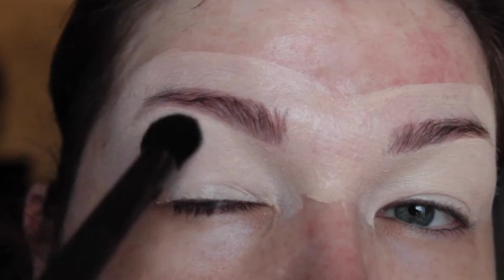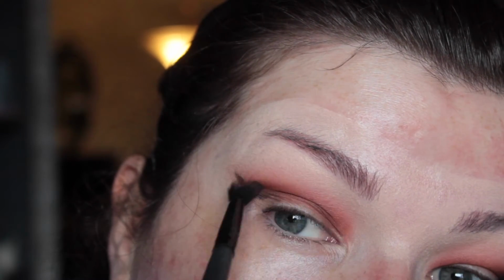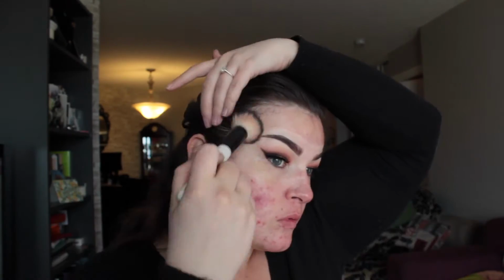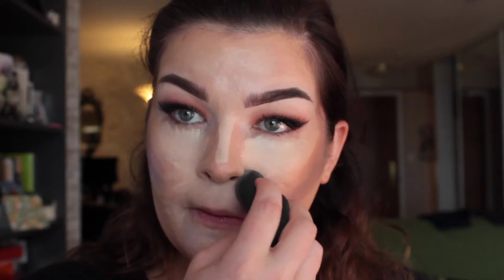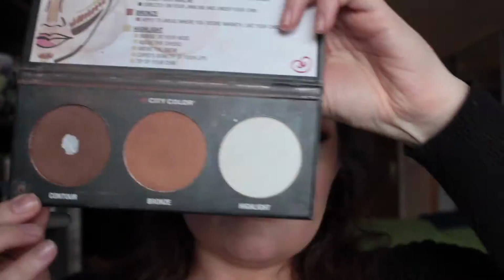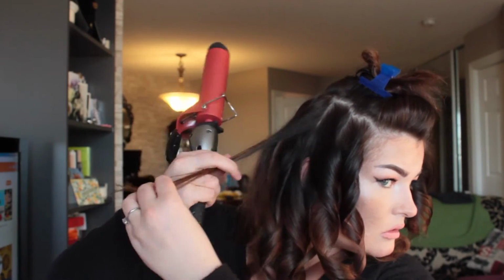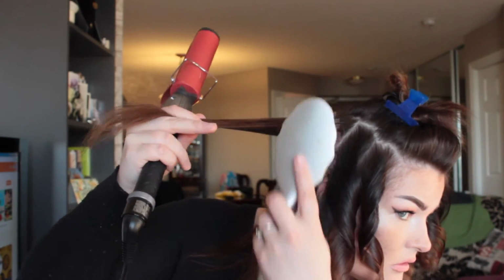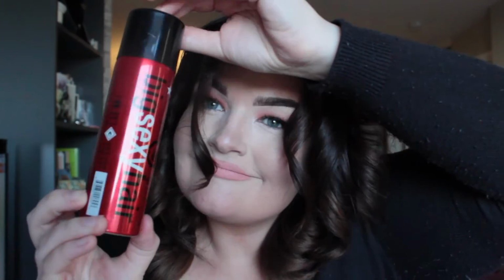Smokey Peach Eye + Cream Contour + Beachy Waves Hair Tutorial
Hey Friends!
This is a two part video tutorial. The makeup tutorial is first, so if you only want to see the hair tutorial, skip ahead to 9:45.
Product details below:

FACE
Nivea Men cooling aftershave balm
Maybelline baby skin instant pore eraser
Revlon Skinlights "400 bronze light"
Bonne Bell gel bronze "golden tan"
Cover FX natural finish oil free foundation "N 30"
Kat Von D lock it foundation "light 48"
Laura Mercier matte radiance baked powder "highlight-01"
Anastasia Beverly Hills contour cream kit "fair"
City Color sunlight bronzer "copper"
Laura Mercier loose translucent powder
Pure Cosmetics luminizer
Bellapierre contour& highlight pro palette
City Color contour palette
LA Girl pro conceal "porcelain"

EYES
Elf high definition underage setting powder
Colourpop super shock pressed pigment "girl powder"
Colourpop super shock shadow "game face"
Colourpop super shock shadow "bandit"
NYC liquid eyeliner "black"
Essence long lasting eye pencil "02 hot chocolate"
Annabelle kohl eyeliner "chocolate"
Stila in the know eyeshadow palette "earth"
NYX eyebrow gel "espresso"

LIPS
MAC lip pencil "oak"
BH cosmetics liquid lipstick "sorbet"

HAIR
Big Sexy Hair volumizing dry shampoo
Redone fashion work "12"